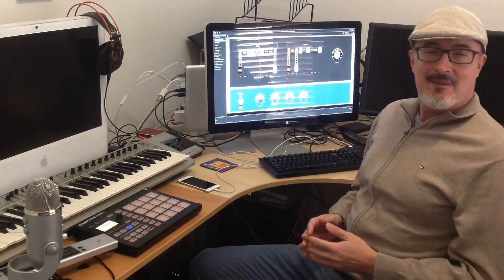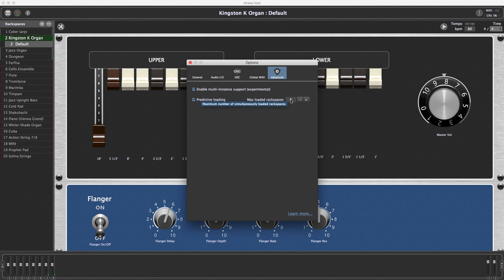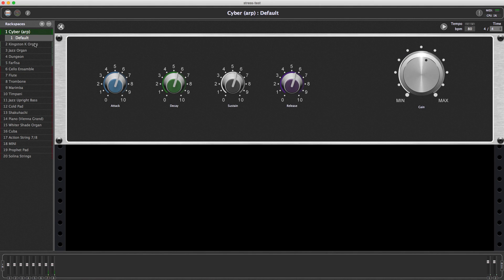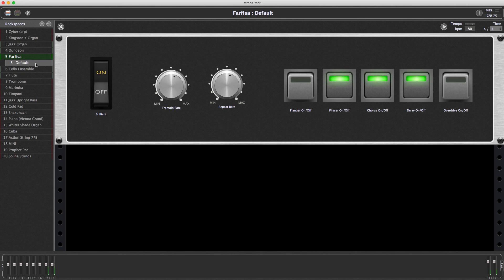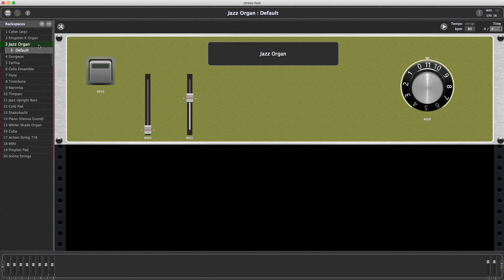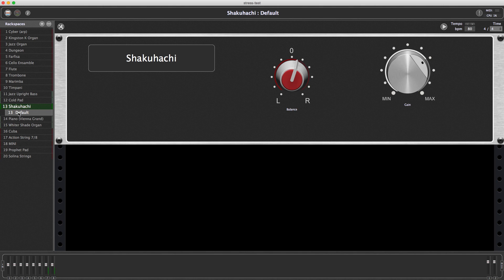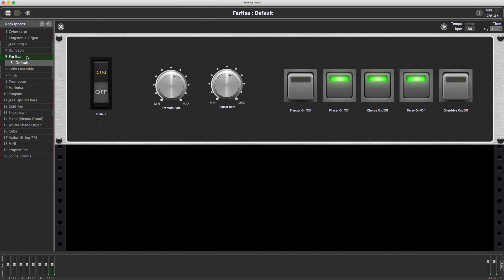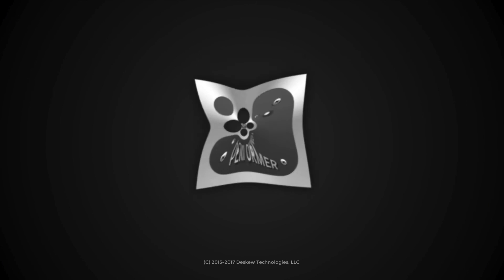How to use the Predictive Loading feature and save RAM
Predictive Loading is a Gig Performer feature that allows you to save RAM.

With the Predictive Loading enabled, you can save huge amounts of RAM when you are using plugins that rely on a lot of samples being loaded and if you follow a setlist (especially on computers that are low on RAM).

Read this blog article to see how this feature worked in a live situation